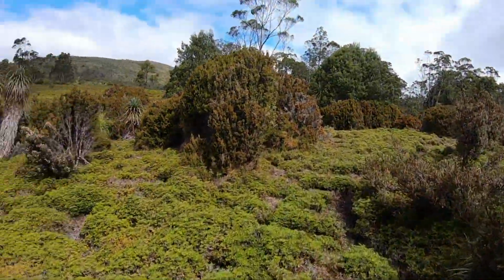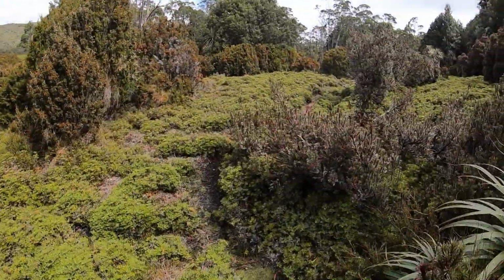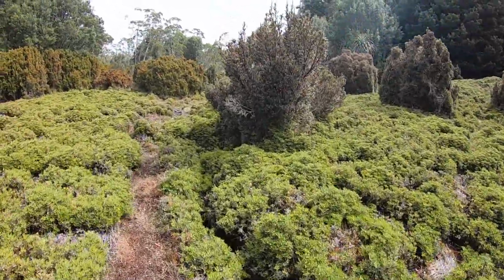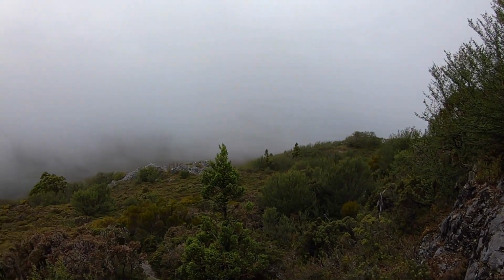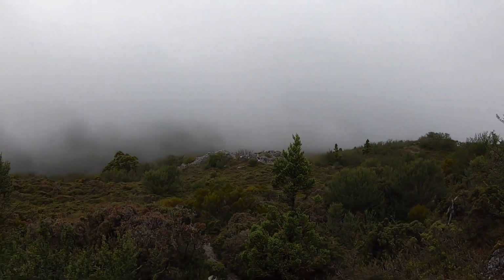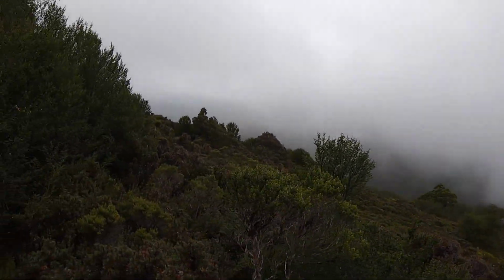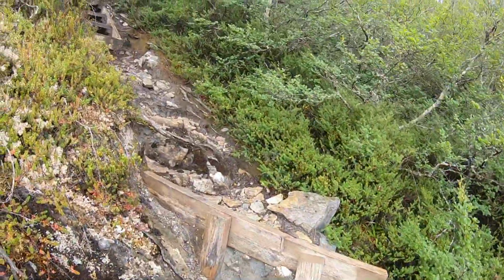BREWERY KNOB | Cradle Mountain Lake St Clair National Park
Starting from Ronny Creek and accessing the Hounslow heath track. Allow 3hrs for the circuit.

Went off track at the top of the ridge and followed a well trodden pad to the summit. Great walk but the weather wasn't kind to me view wise.

On a clear day it would have stellar views of the Fury Gorge, Barn Bluff, Cradle, Mt Beecroft , Marions Lookout & Mt Campbell.

Film Gear
Panasonic Lumix DMC FZ-300
GOPRO HERO 7
Rode Microphones
Joby Microphone